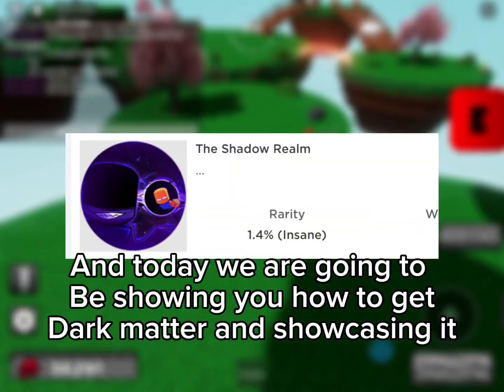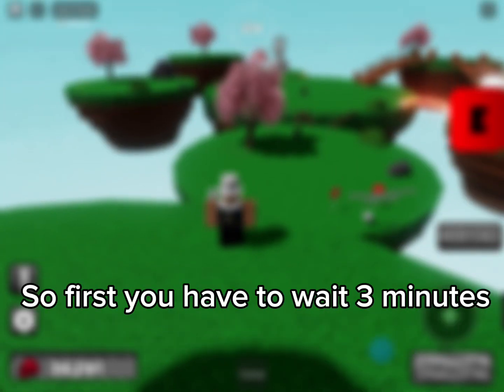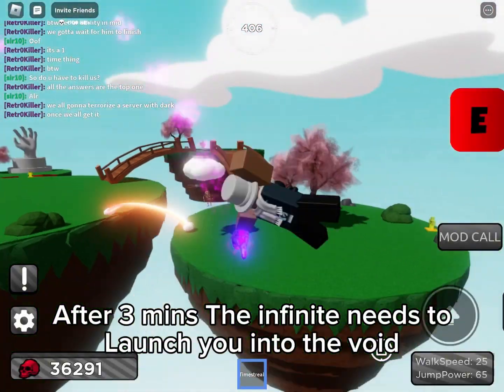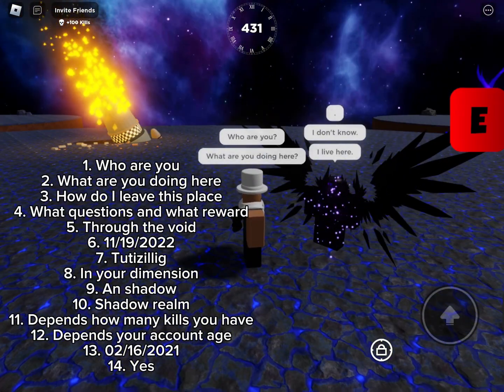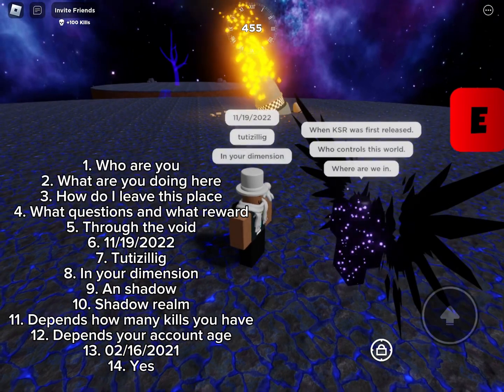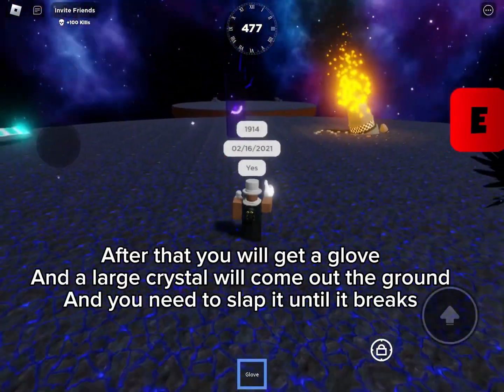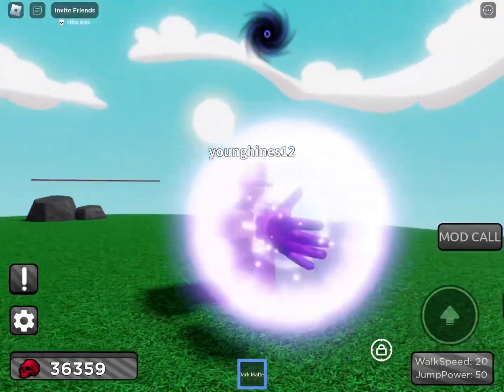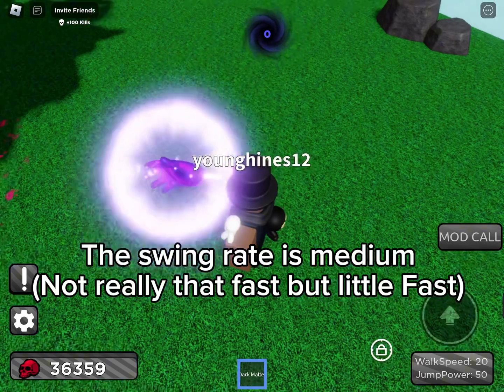HOW TO GET DARK MATTER IN KILLSTREAK REMAKE | Roblox | Killstreak Uitimate | Guide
0:00 intro
0:17 what you need
0:35 steps
1:15 little showcase
1:45 outro